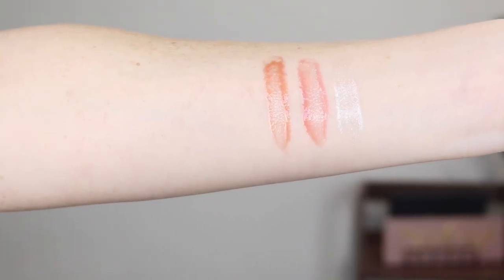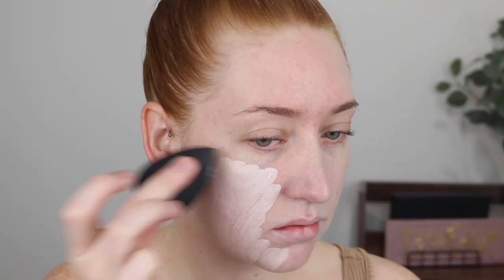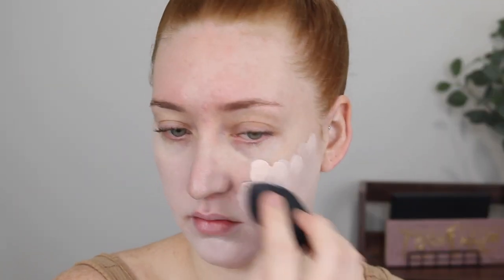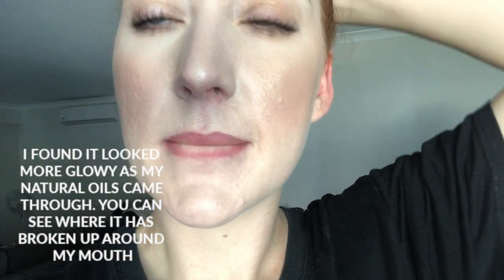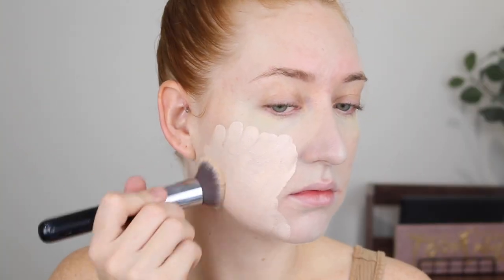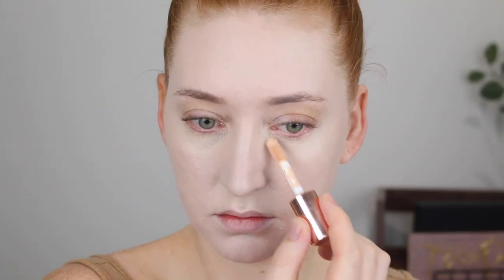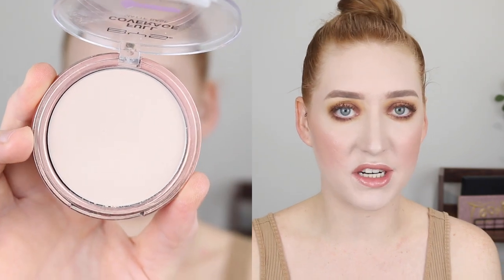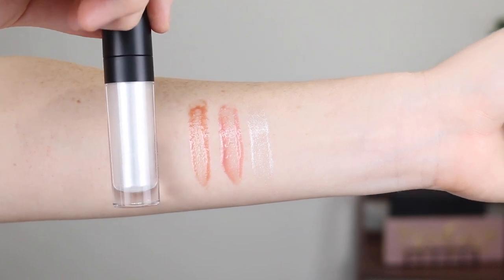BYS GLASS GLOW VS FULL COVERAGE FOUNDATION REVIEWS ✨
Hey guys, today I am reviewing the 2 new collections from BYS Cosmetics. I have the Glass Glow & the Full Coverage collections. If you want to hear my thoughts on the two, see some demos and swatches then just keep on watching 💕

This video was rather short and sweet so I just wanted to add that I did prefer the Full Coverage Foundation. It was a better colour match, looked & felt better on my skin and lasted longer.

BYS RESPONSE TO SHADE RANGE
With the Full Coverage and Glass Glow Foundations, we only developed them in 4 shades to begin with to see what the initial response is like.

They are based on our best-selling shades, covering both the Australian market and international market.

In the past, even when we have launched up to 10 shades, these far outsell the others so we went with the majority for these launches.

The Glass Glow collection was based on the Korean glass makeup trend so it was really a test and dependent on sales, may be limited-edition or possibly continue in the range.

The Full Coverage Collection was launched as more of a long-term foundation formula, hence the matching powder and concealer to complete the collection.

In the first instance, the strategy will be to generally start with a limited offer and if the range works and there is demand we increase the shades as we have recently done with the Matte Foundation and Matte Crème Foundation.

In summary, we launch with our best-selling shades and wait for market feedback as different markets want different products and shades.

*These products were sent to me in PR but this is not a collab video*